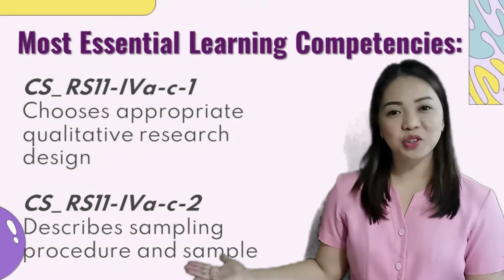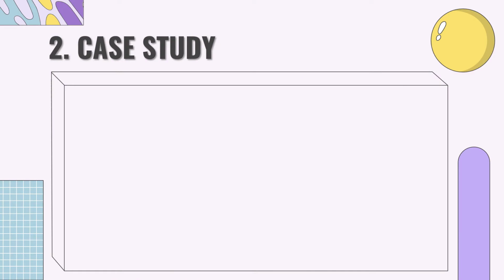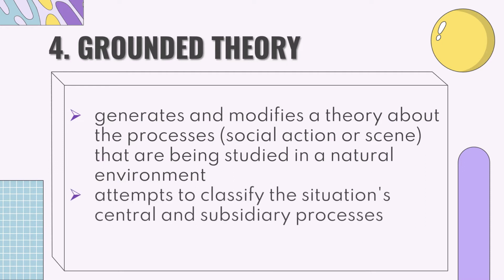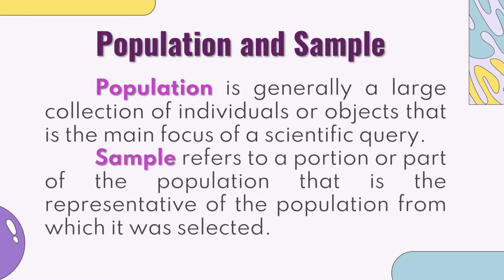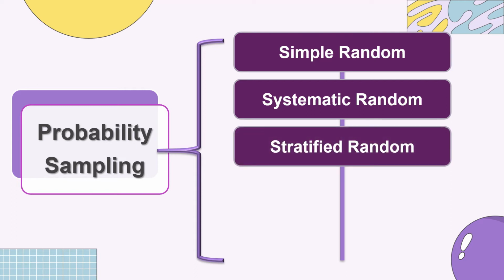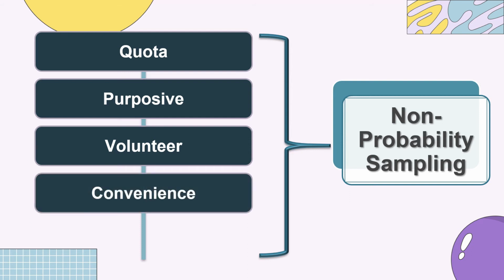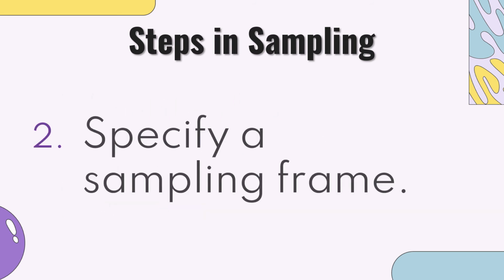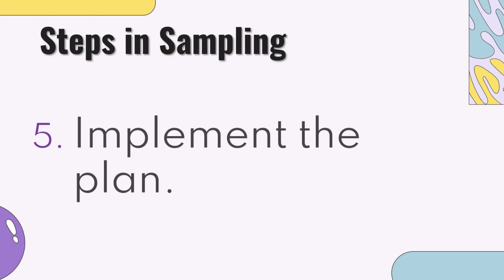Qualitative Research Designs and the Description of Sample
This is a video discussion about the following topics:
1. Qualitative Research Designs
2. Sample and Sampling Procedure